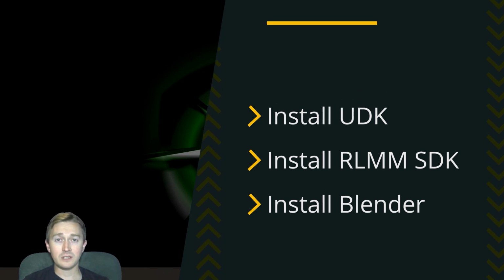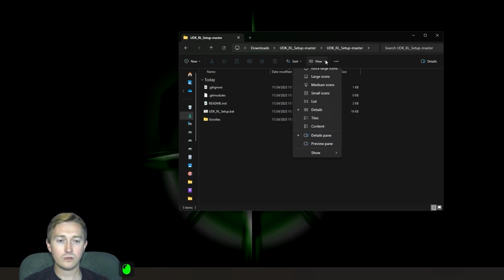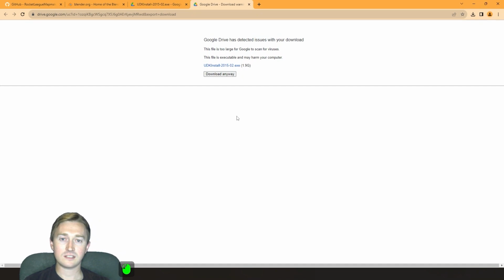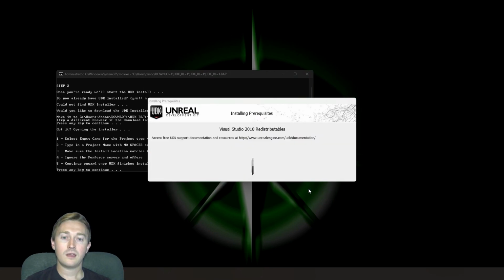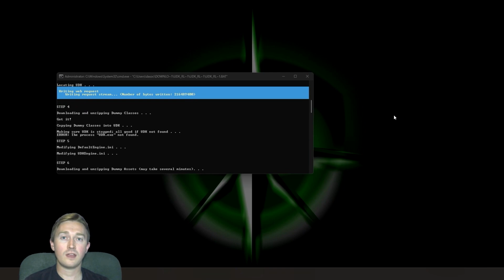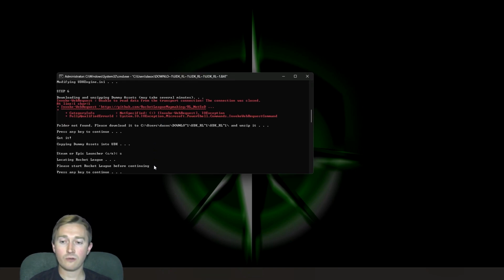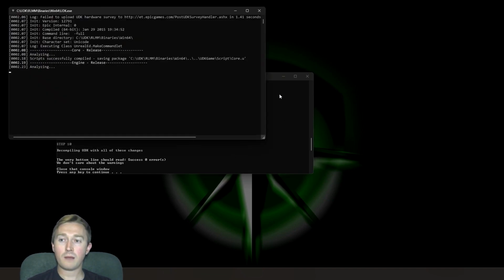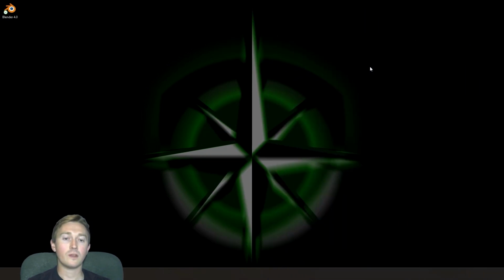Lethamyr's ULTIMATE Rocket League Mapmaking Course: Installing Your Programs (Ep. 5)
In this episode we do a full walkthrough of how to download and install the components of the Unreal Development Kit (UDK).

Congratulations on completing the first module of the Rocket League Mapmaking course! If you’re ready to learn the skills needed to build incredible custom maps and game levels, head over to the Skillquest site for FREE access to the entire second module of the course

We can’t wait to see Leth play on your custom maps in upcoming videos!